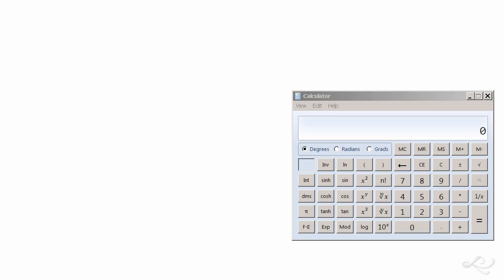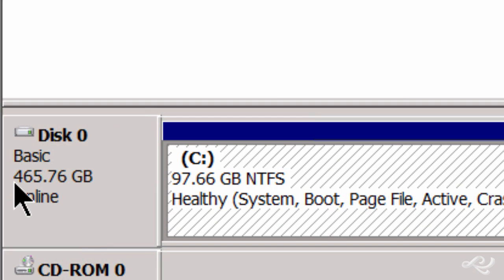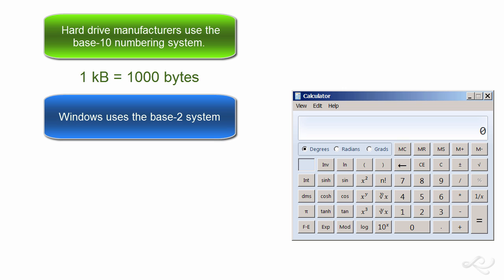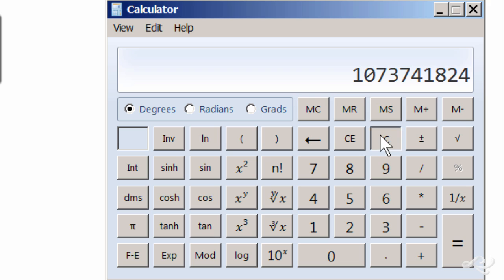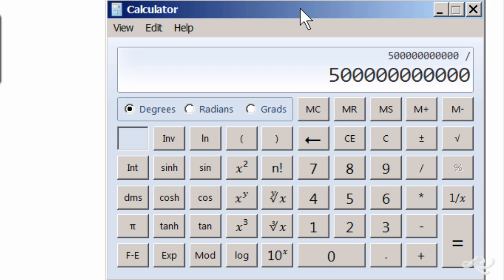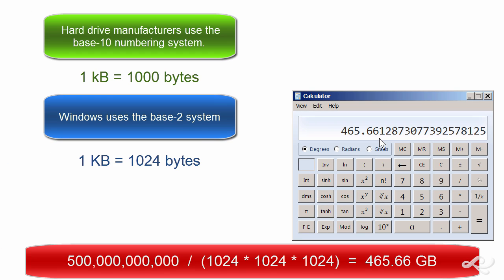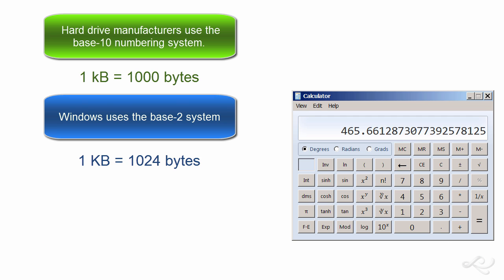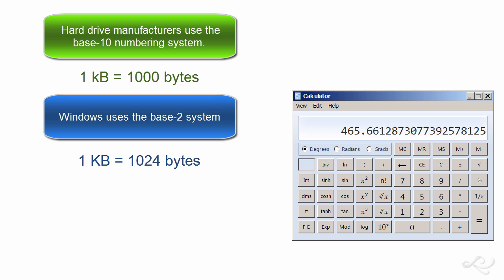Why is my 500 GB drive displayed in Windows as 465 GB??